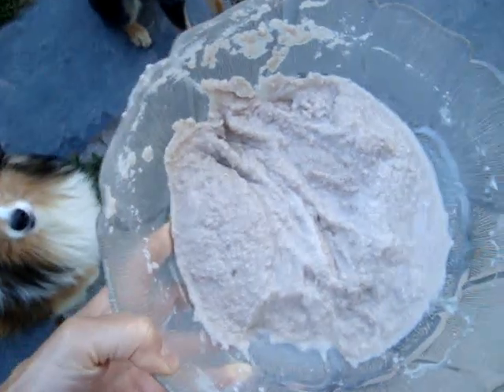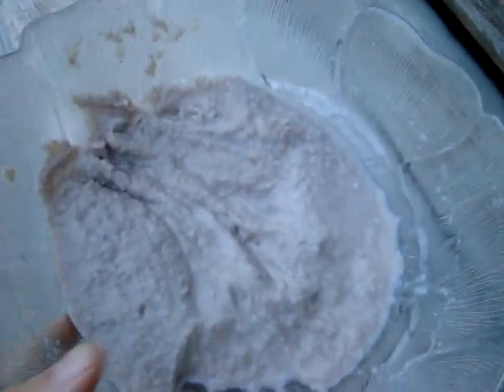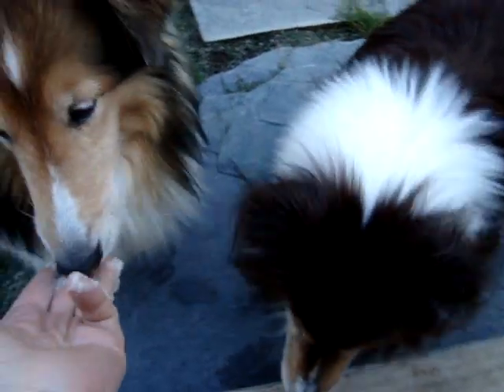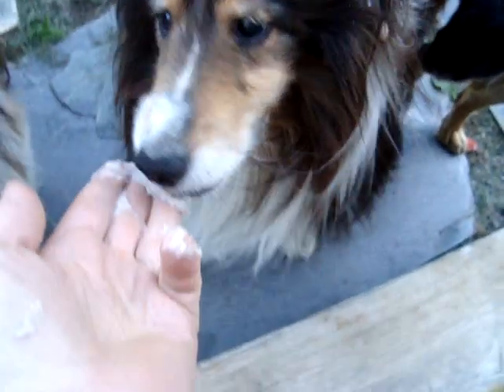Hawaiian poi dogs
We love to try new foods, as long as they're homemade & vegan.